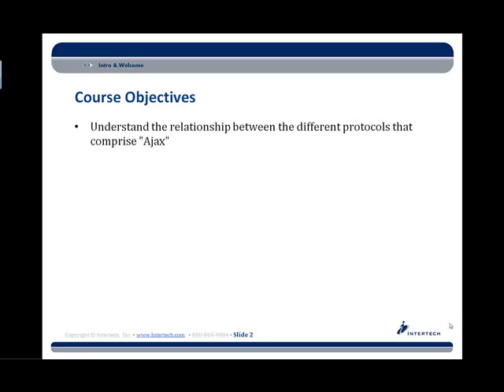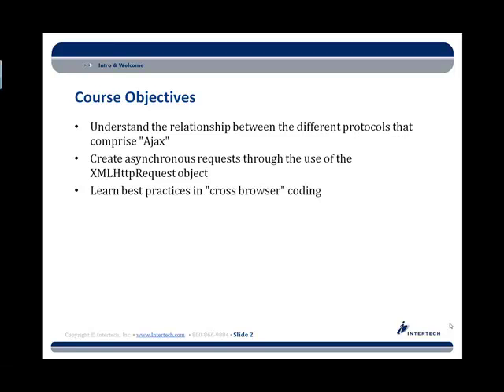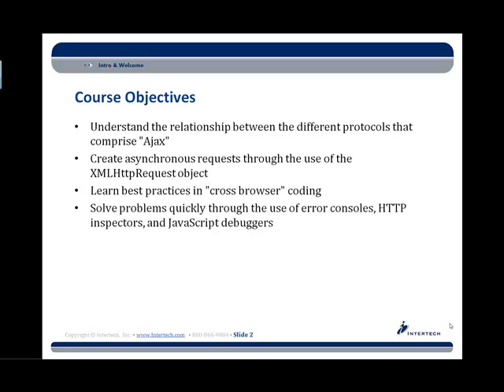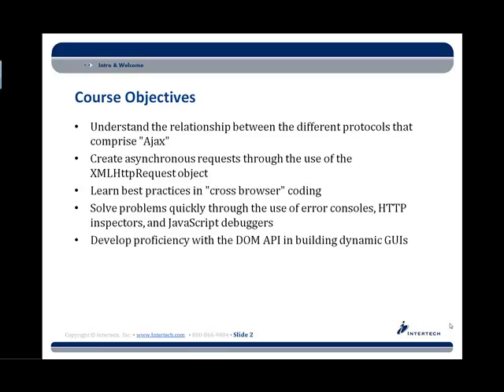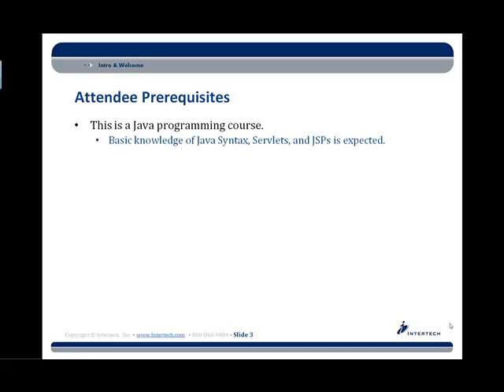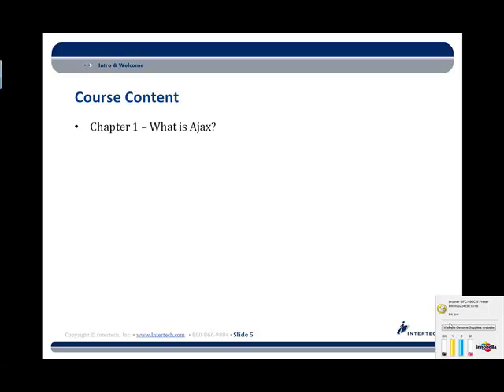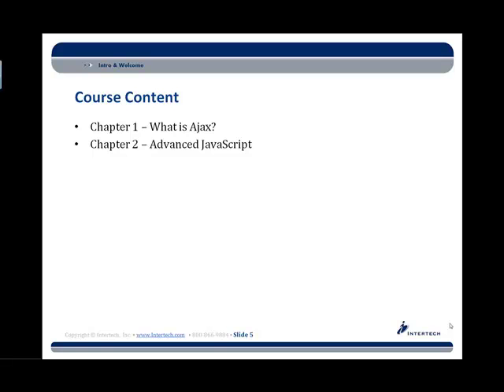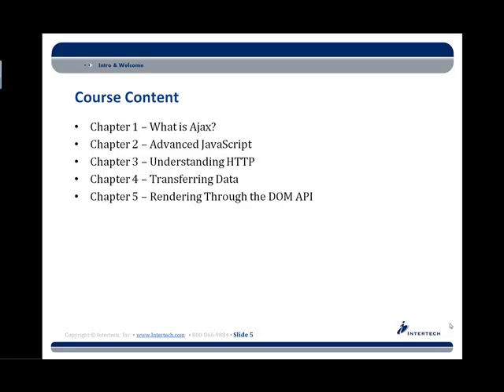Introduction to Ajax for Java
AJAX4JAVA